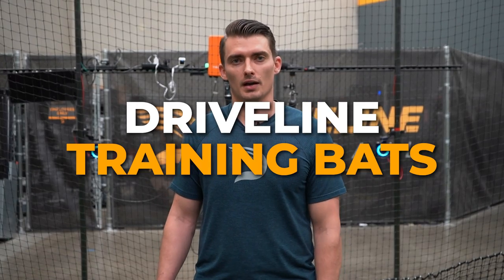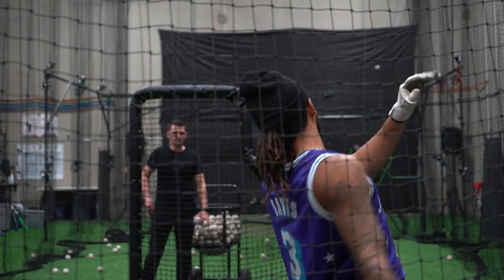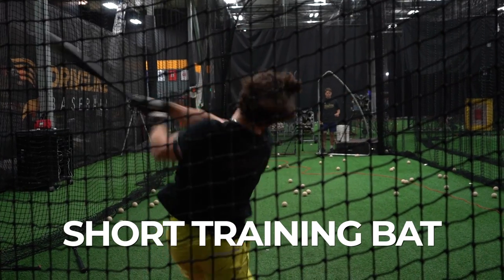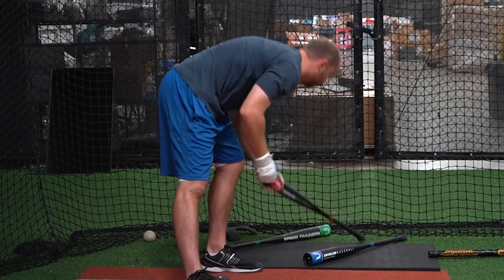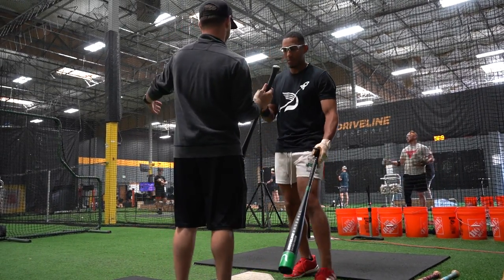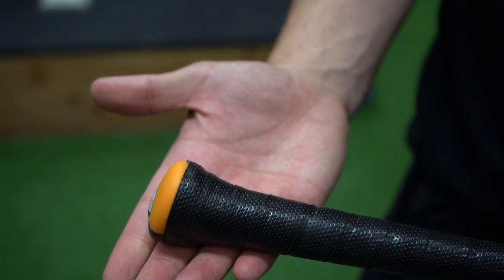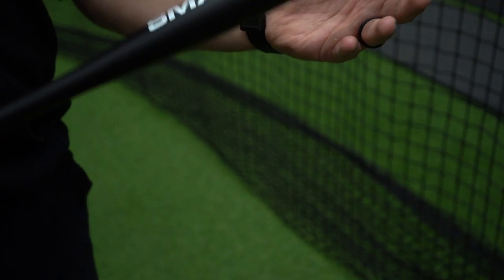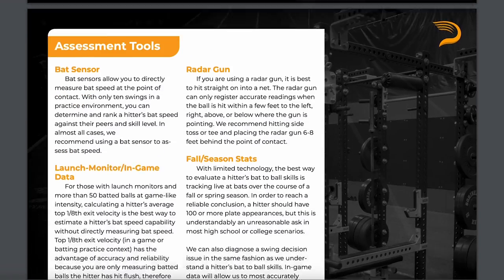Driveline Baseball Training Bats - Our Favorite Tool for Developing Better Hitters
Training Bats Available Now!